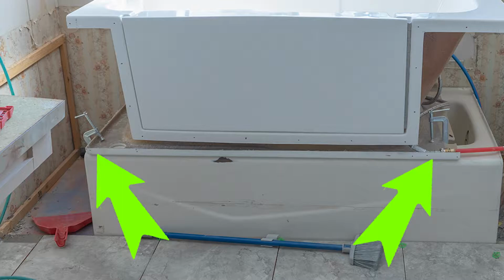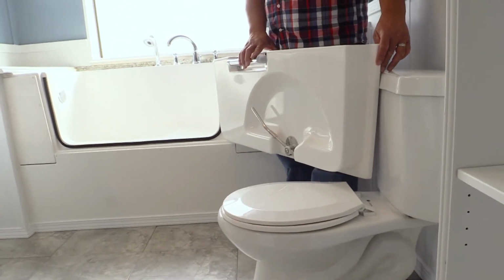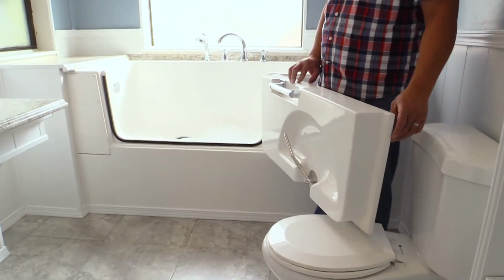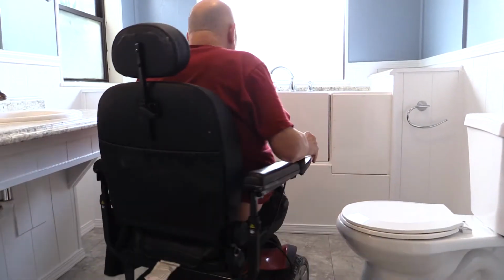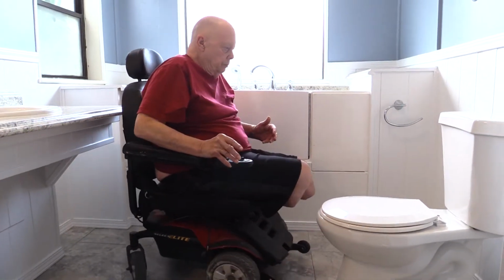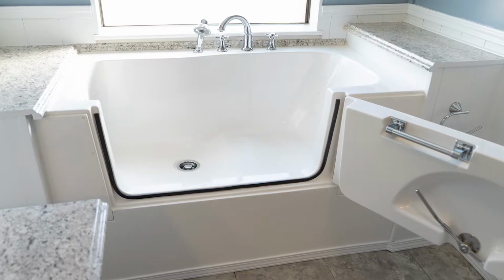Simply Safe Slide In Tub I Unique installation issues for Jim Meyer